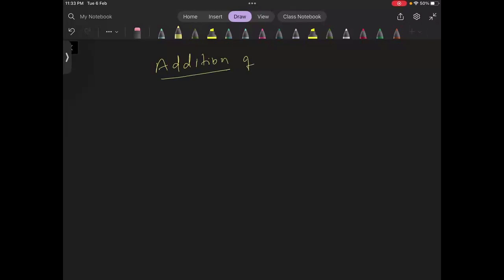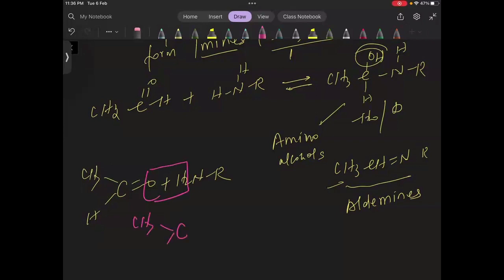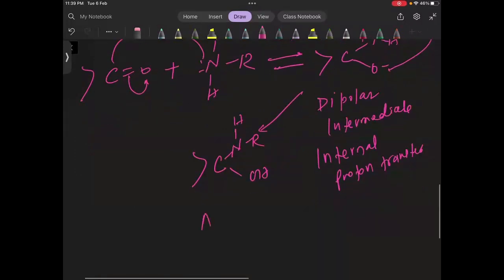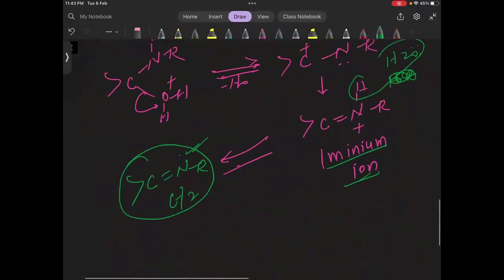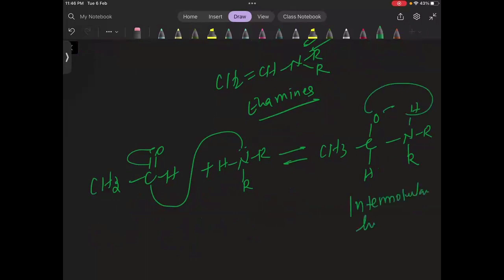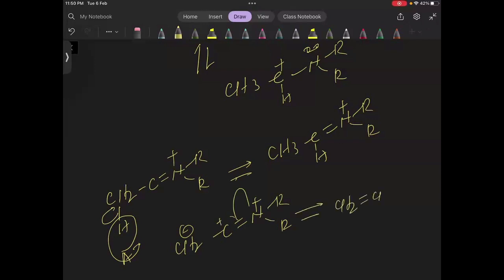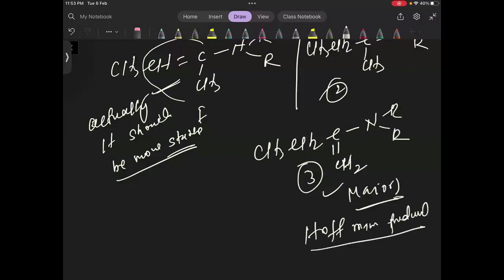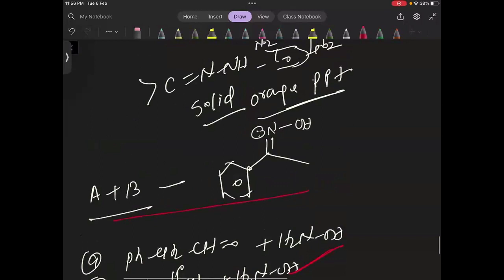Addition of ammonia and derivatives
Ammonia derivatives
imines and enamines